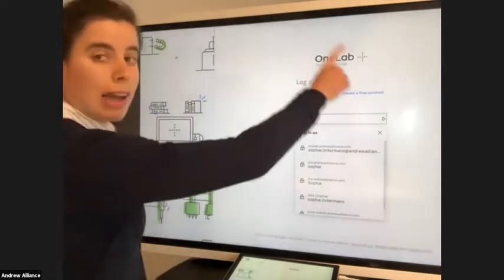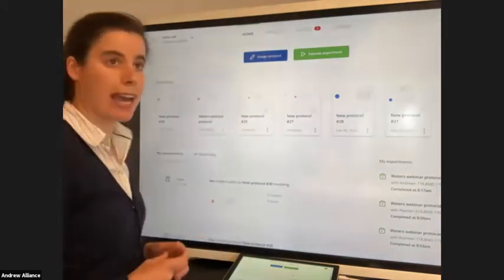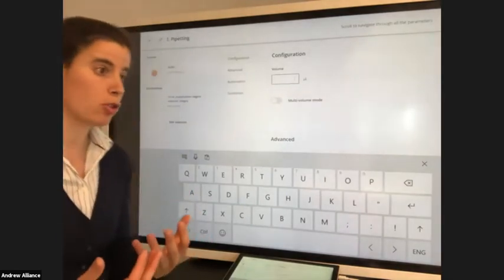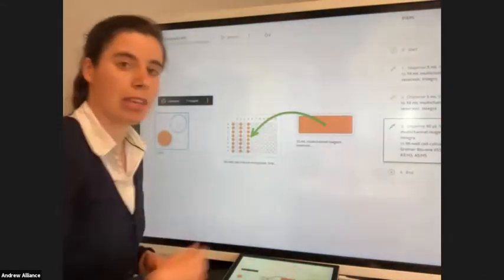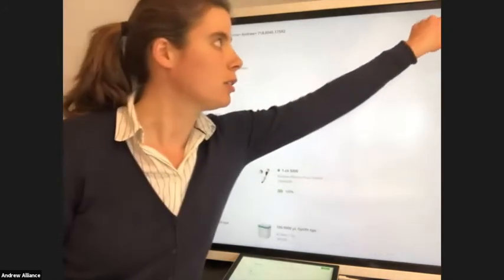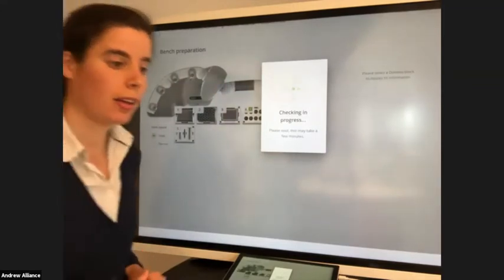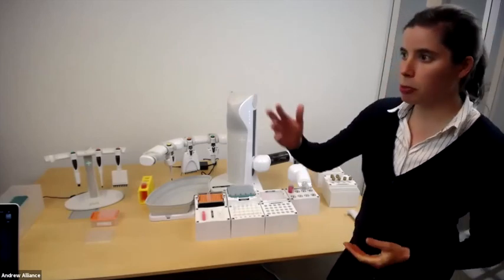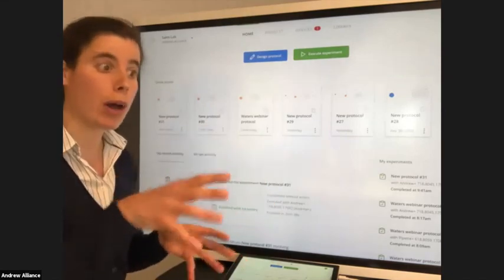Demo of Award Winning Andrew+ Pipetting Robot